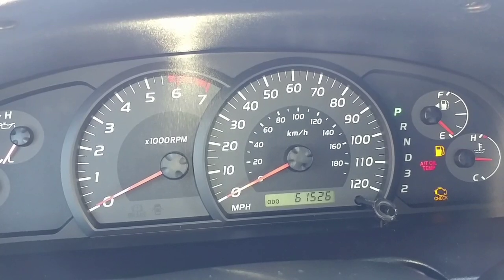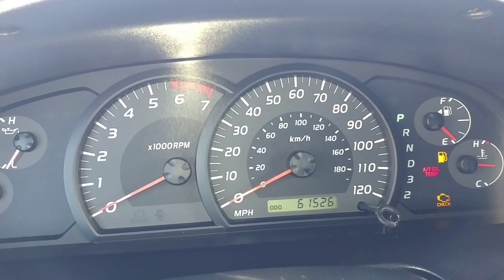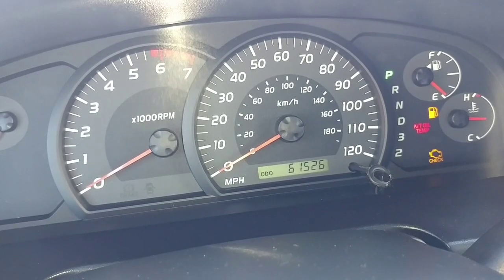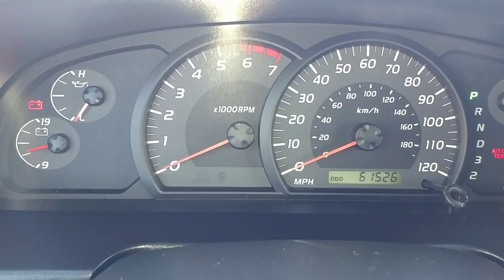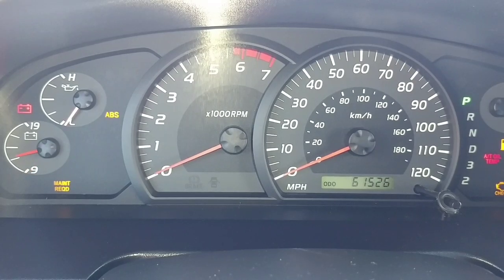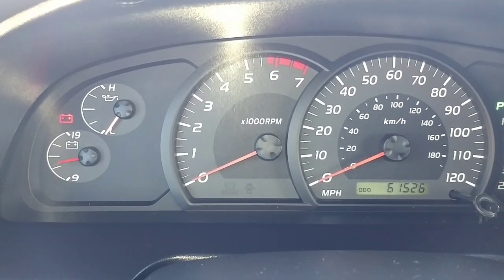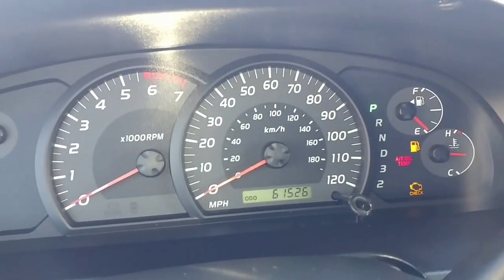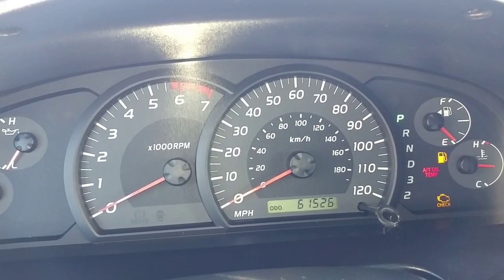2006 Toyota Tundra No Crank, No Start Problem, Diagnosis.....Fixed!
Issue ive been having with this truck.